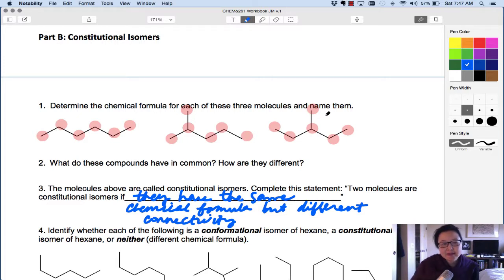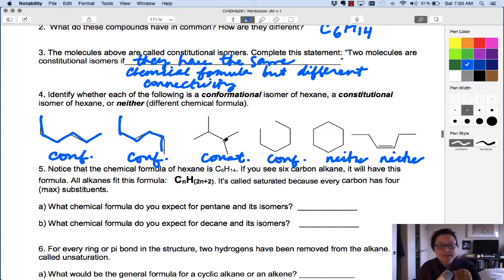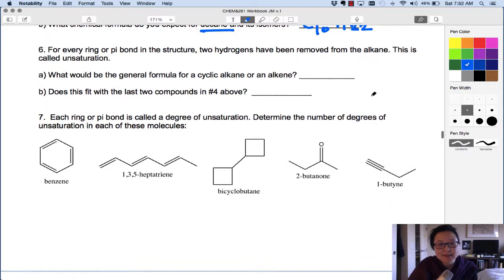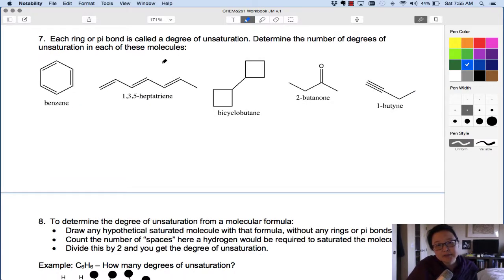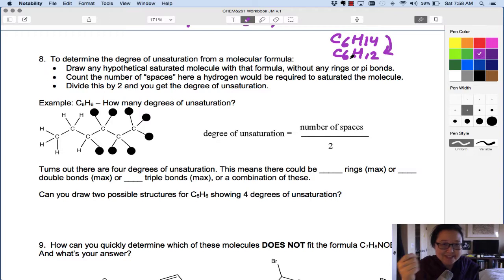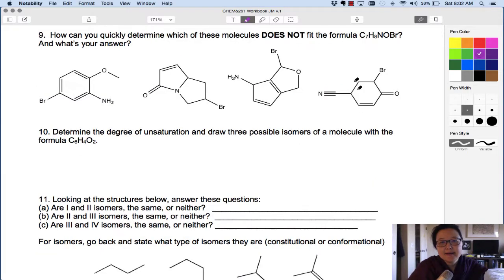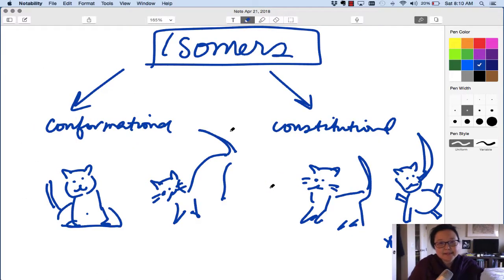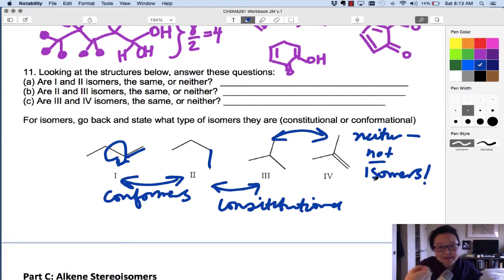Alkanes 2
Covers constitutional isomers and degrees of unsaturation.